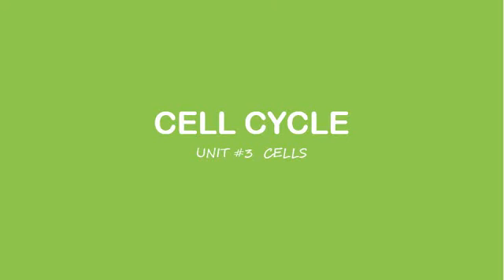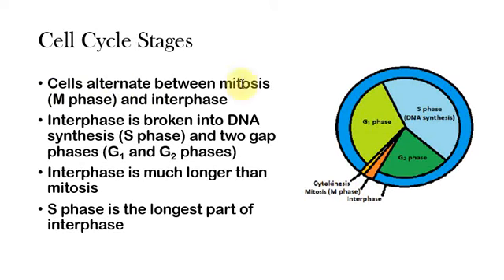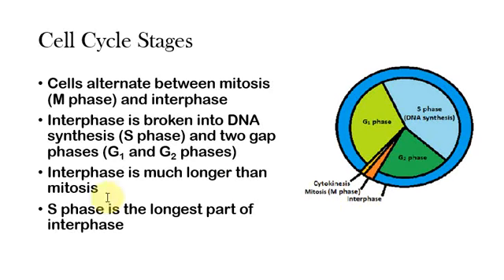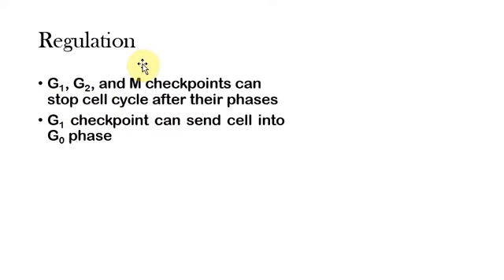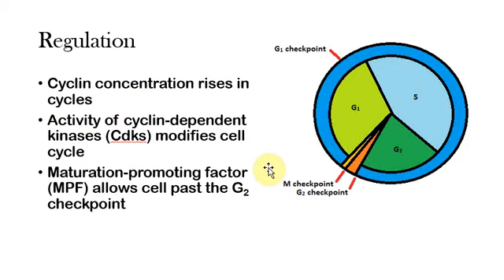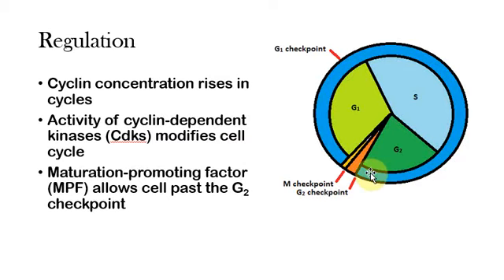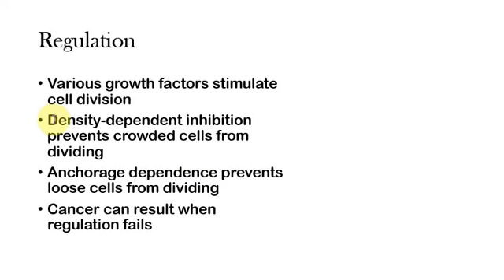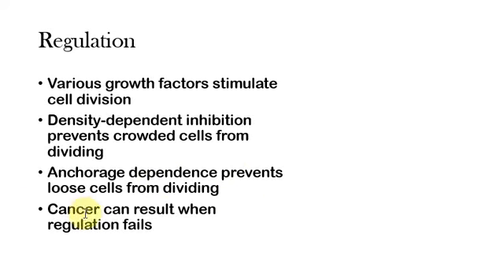AP Biology: Cell Cycle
Max identifies the phases of the cell cycle and describes what occurs in each of them.